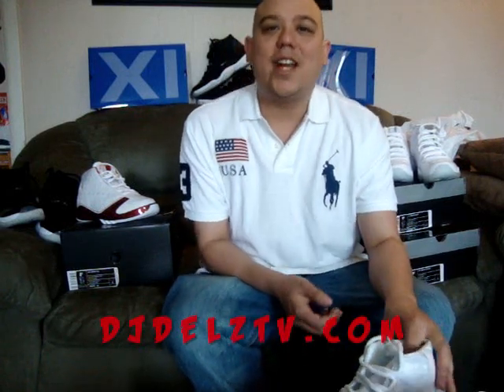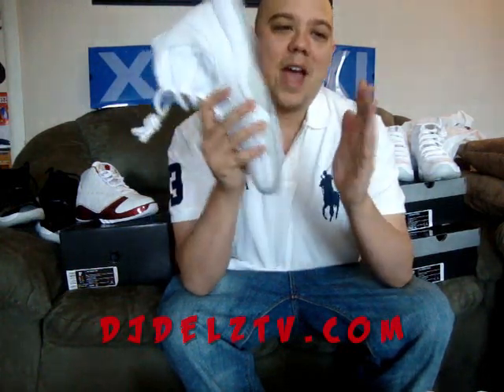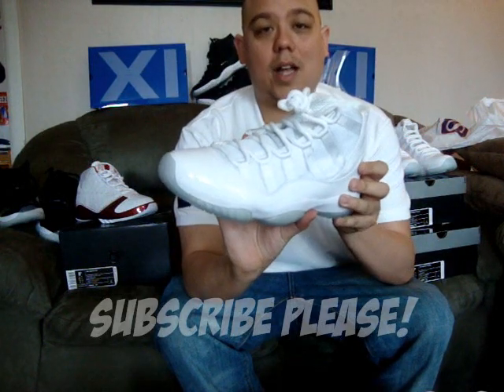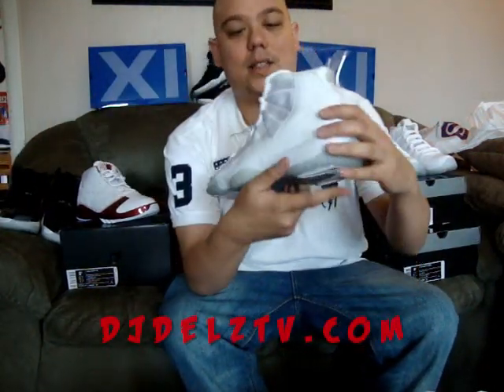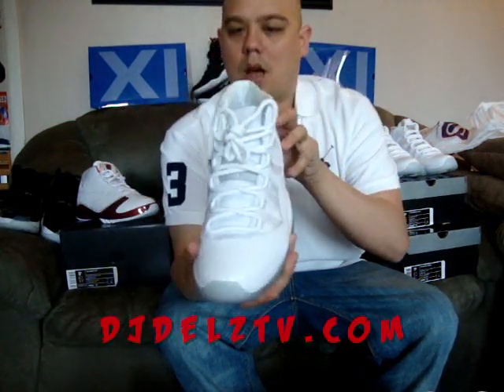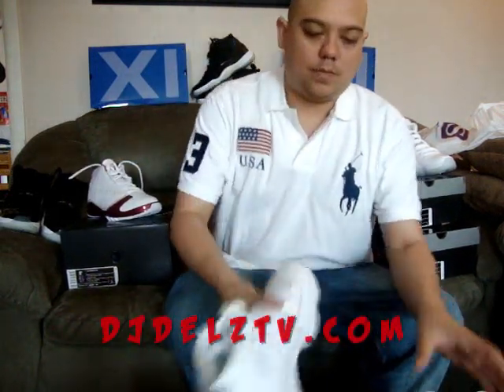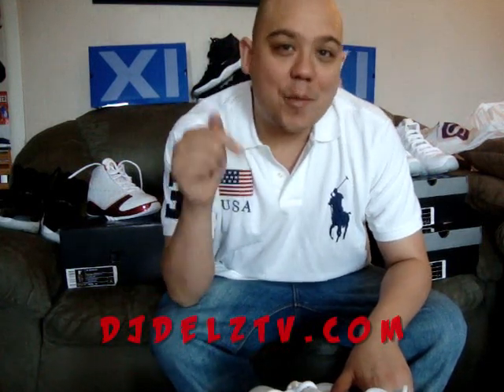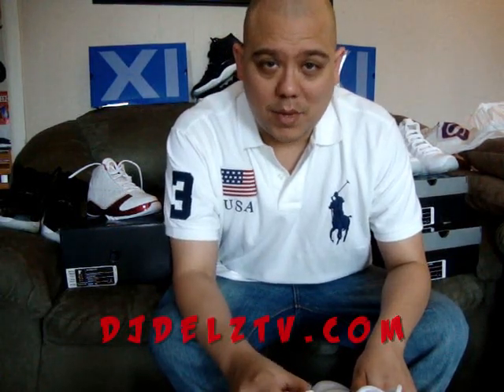DJ DELZ TV-NIKE JORDAN XI 25TH ANNIVERSARY W/ JUMPMAN LOGO!!!!!!!?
DJ DELZ TV-NIKE JORDAN XI 25TH ANNIVERSARY REVIEW. COMPARE SHOE WITH THE SPACEJAMS & THE 23'S.WITH JUMPMAN